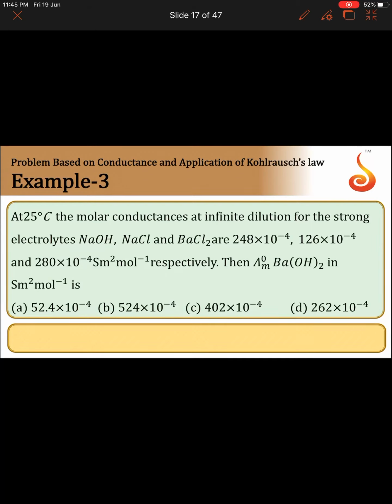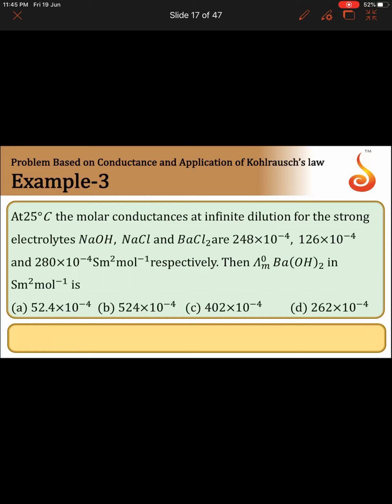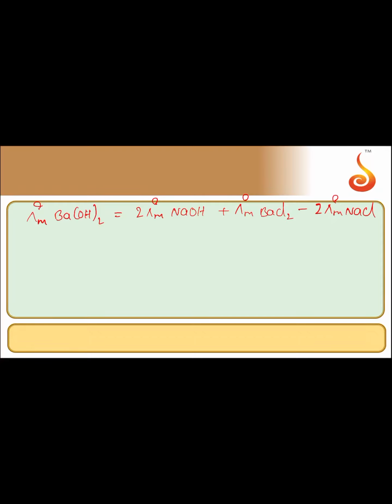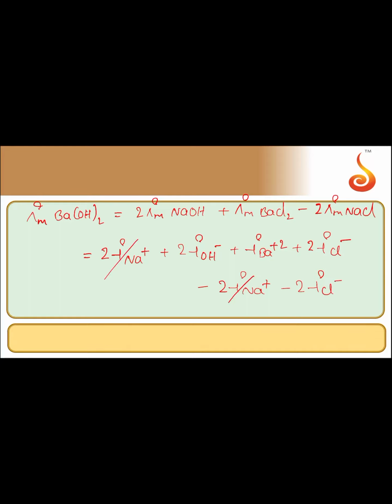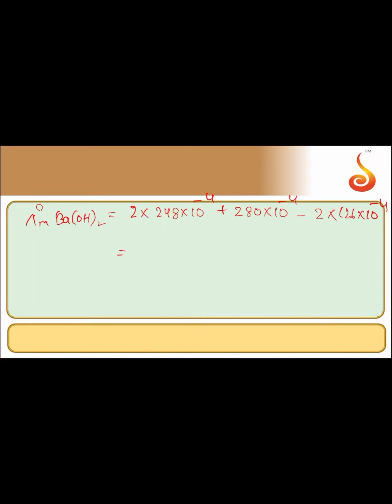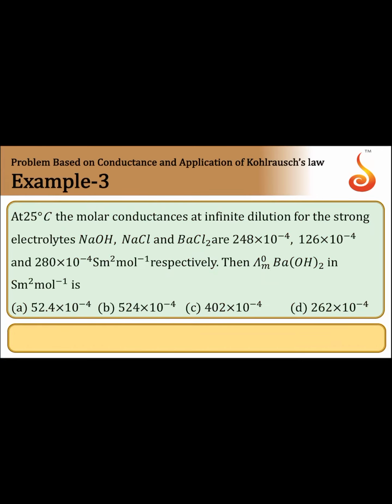PU 2 | NEET S1 | Chemistry | Electrochemistry | Lecture 01 | Slide 17 | EX 3